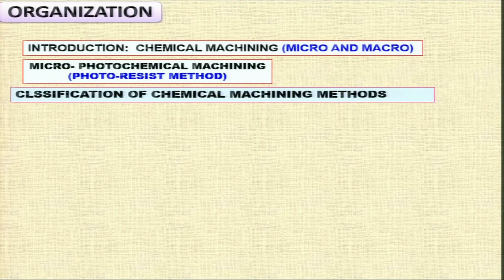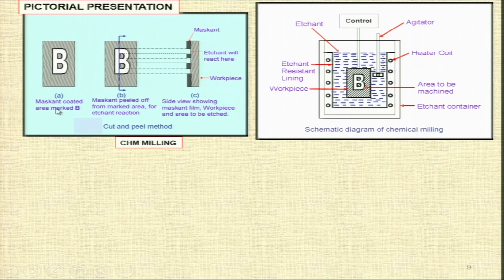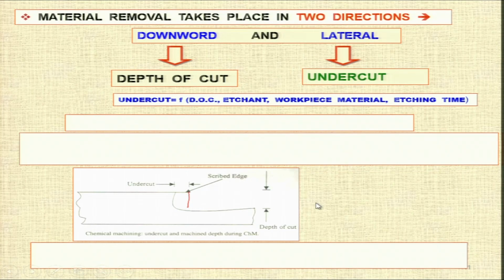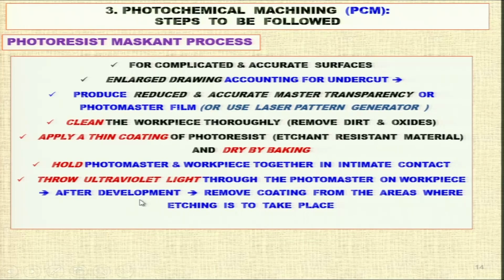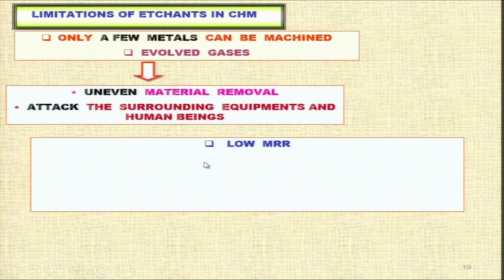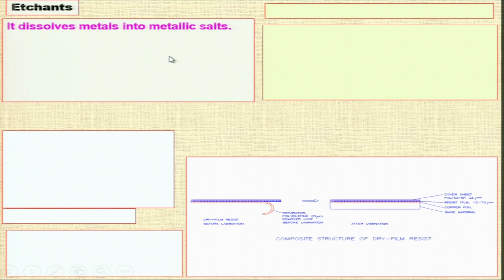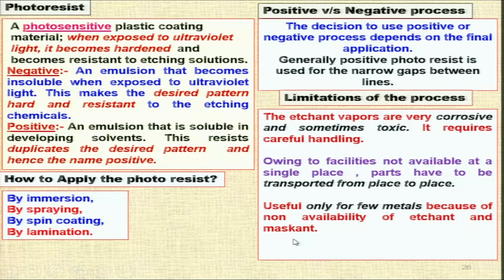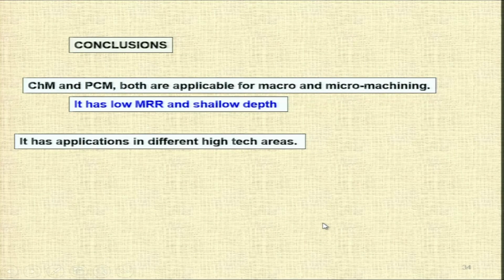Lec 28: Chemical Machining and Photochemical Machining (Macro & Micro)